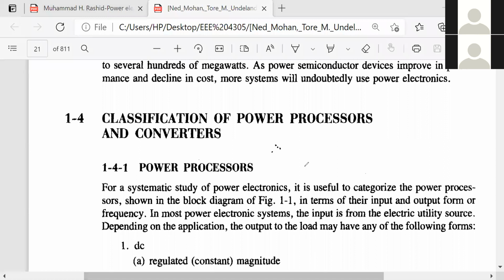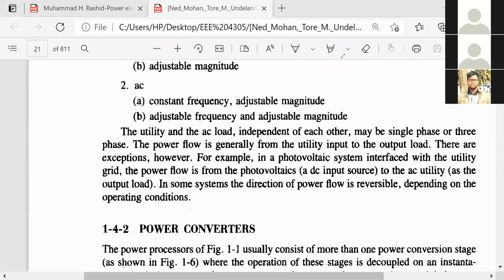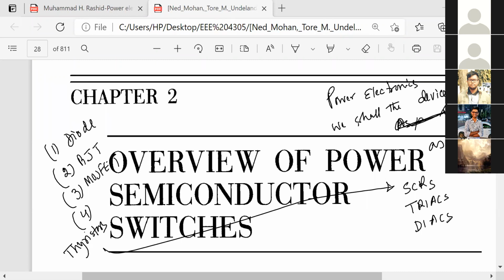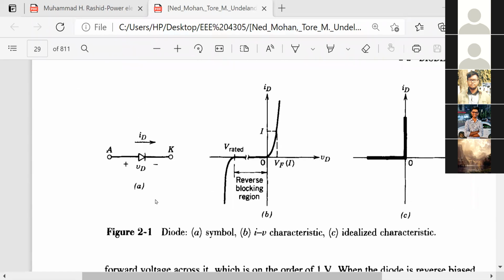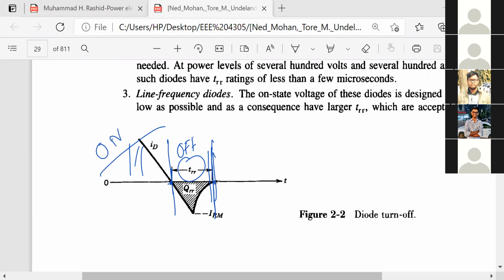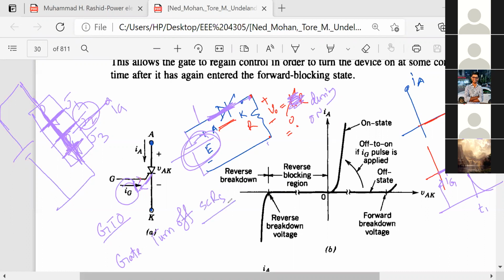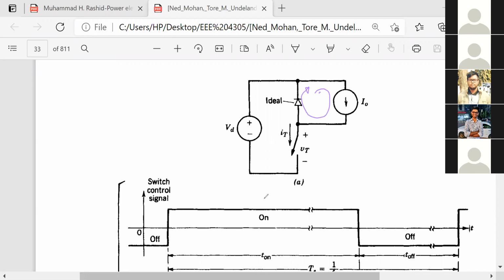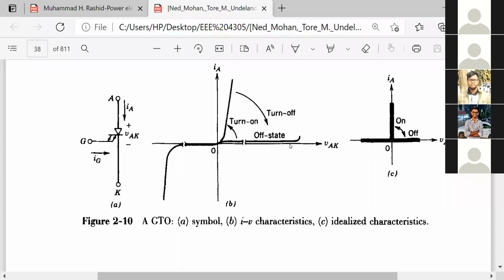EEE 4503 Lecture 3